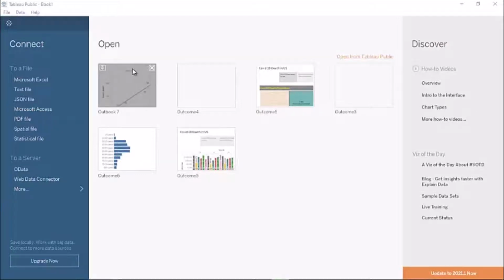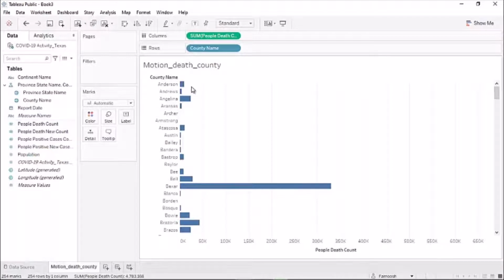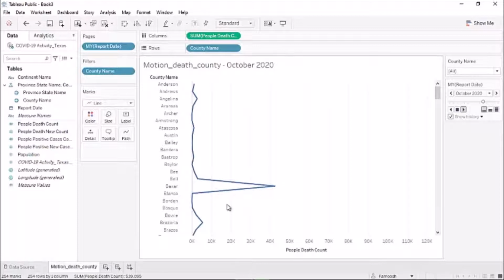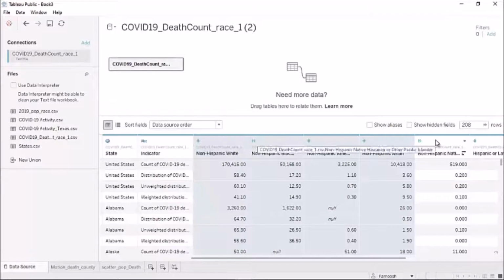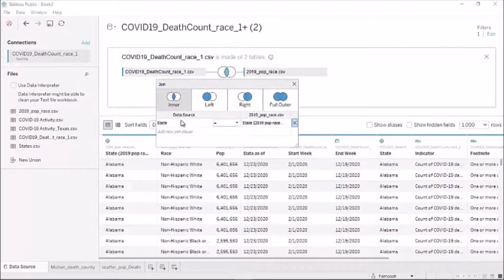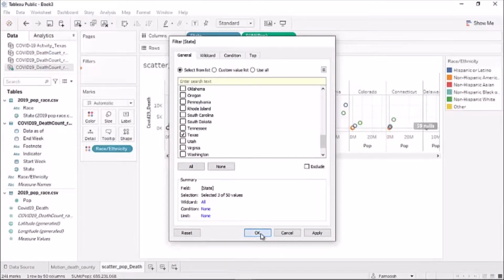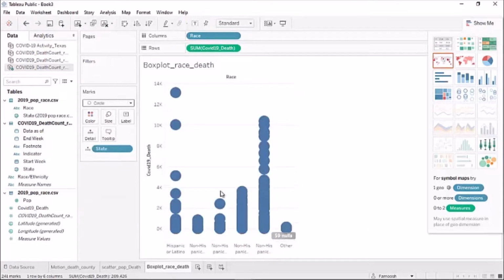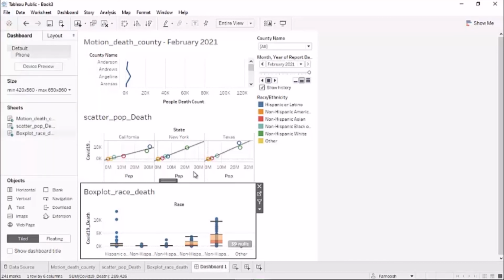lab7: Create motion chart, scatter plot, box plot